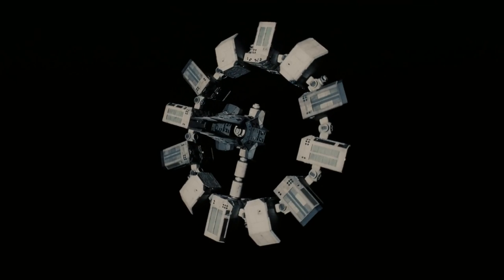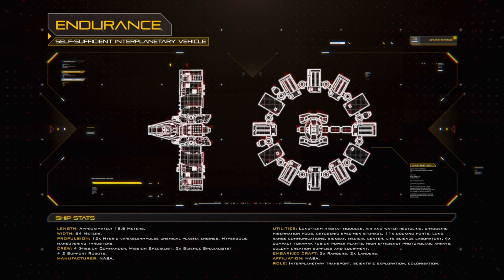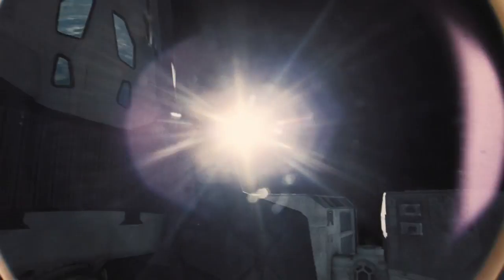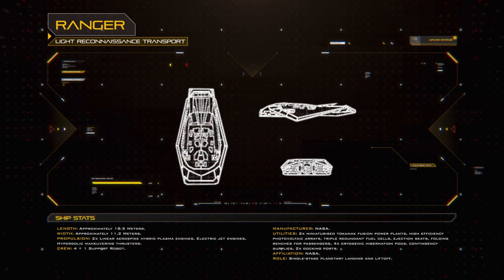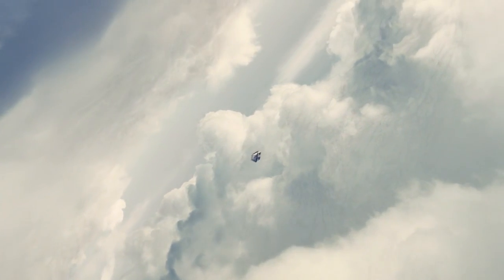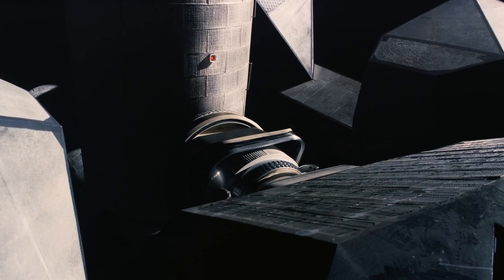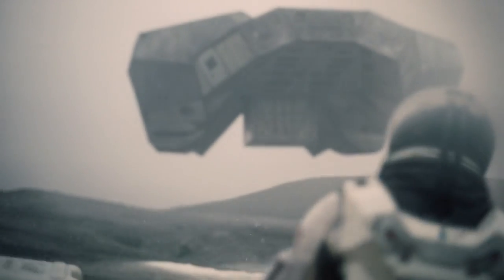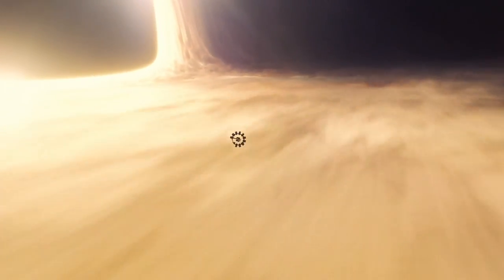Interstellar: Endurance | Ship Breakdown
CHECK OUT WORLD ANVIL AND SUPPORT SPACEDOCK!

Spacedock delves into Christopher Nolan's Interstellar with a look at NASA's Endurance Spacecraft.